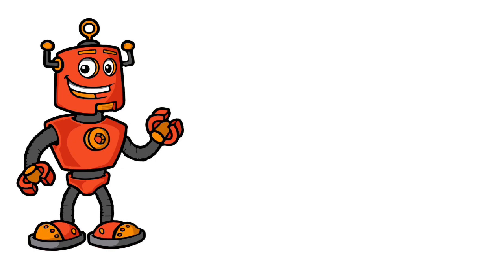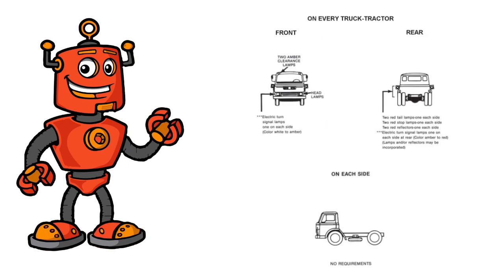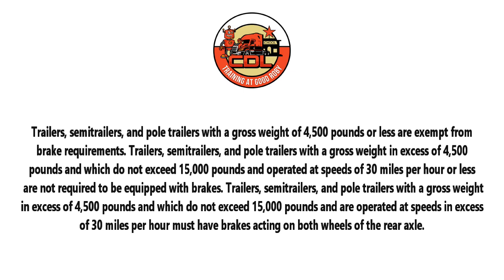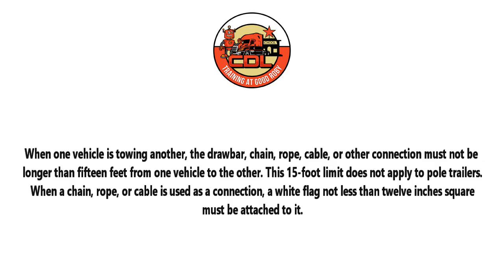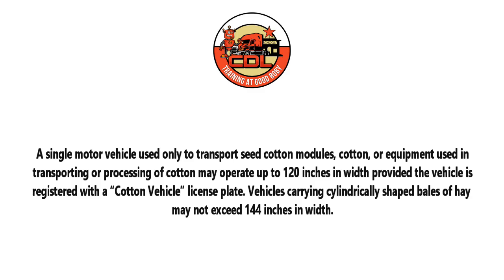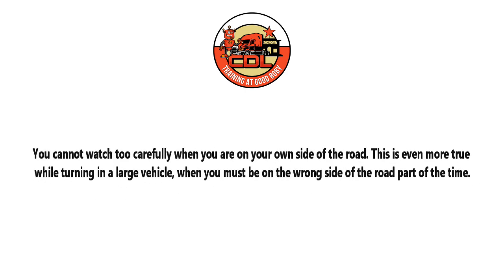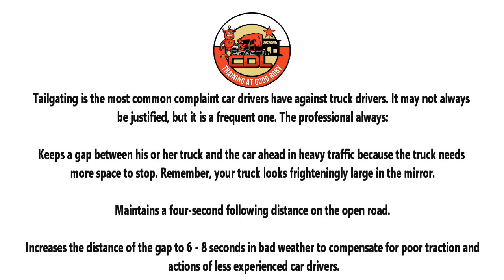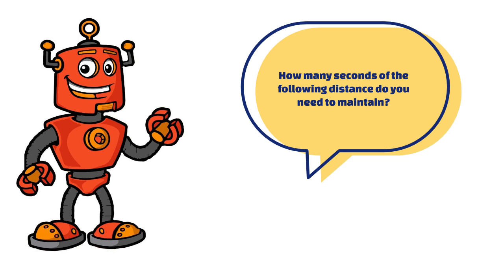Texas Special Requirements.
Texas Special Requirements. Part 1 of CDL knowledge test preparation